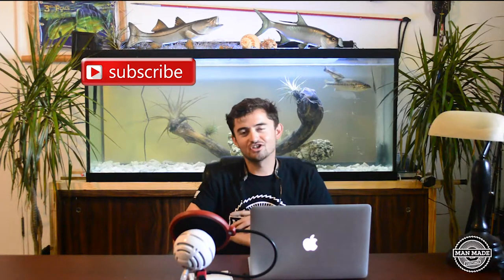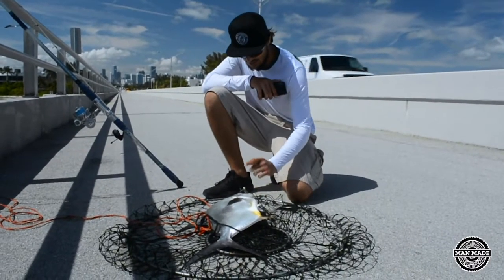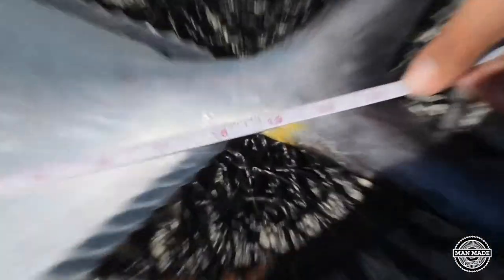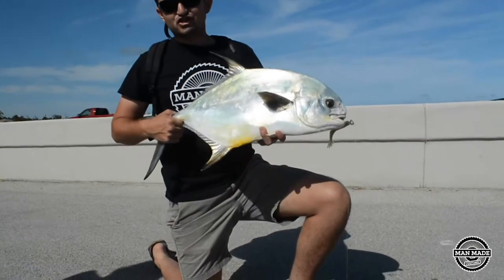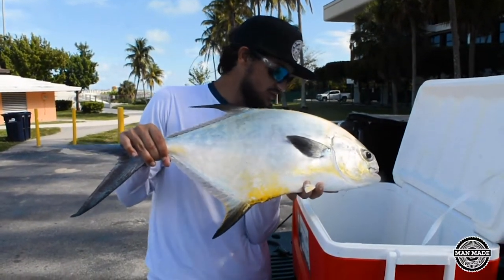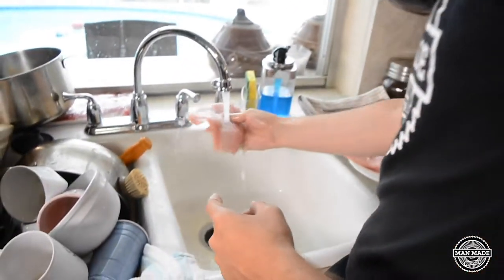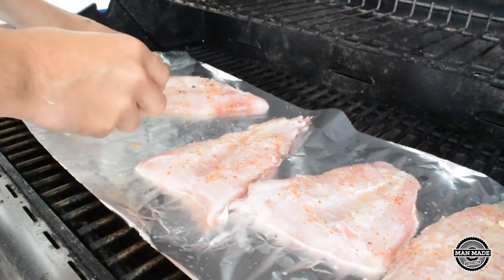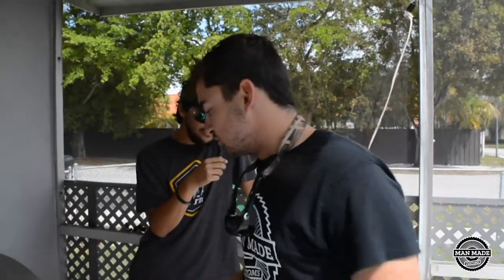Bridge Fishing Florida for Permit with Artificial Shrimp (Permit Catch and Cook) | Man Made Customs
In this episode, the guys at Man Made Customs explore the bridges of Florida in search of Permit. The Permit is an elusive fish that brings anglers from all across the world in hopes of hooking up. Bridge fishing in Florida is awesome, check the episode out in (1080 HD).